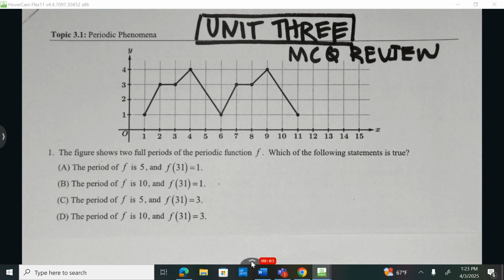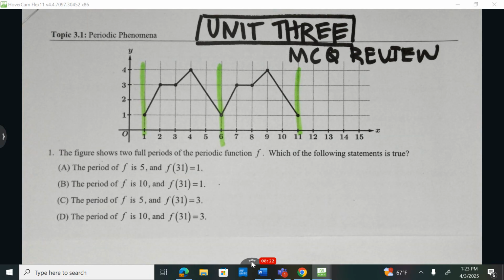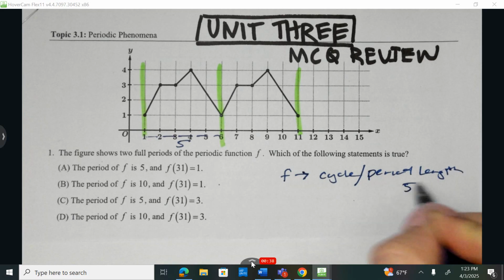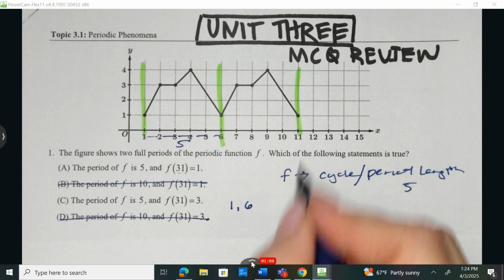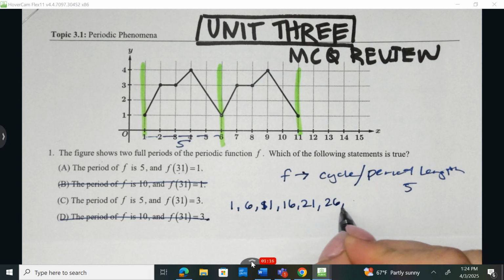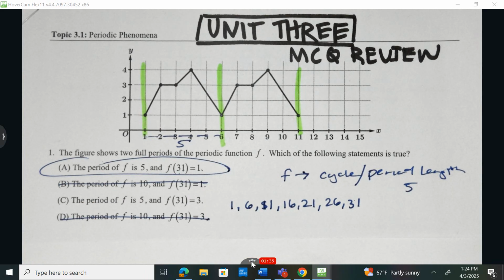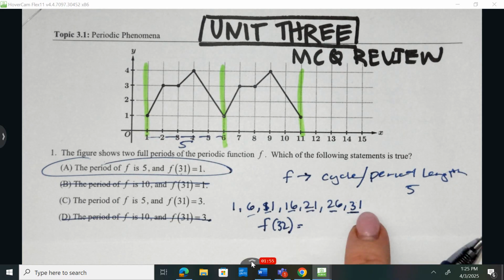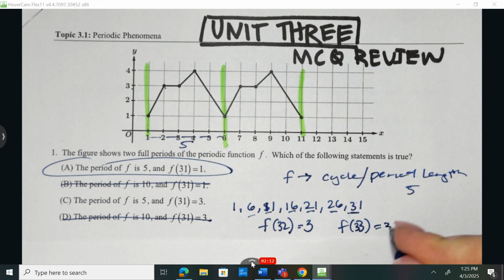MCQ Unit 3 Q01